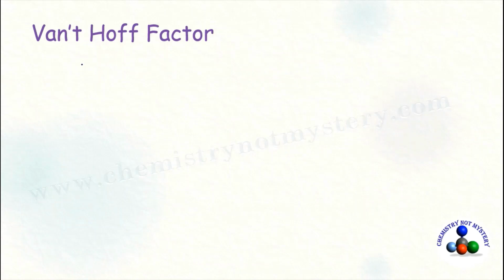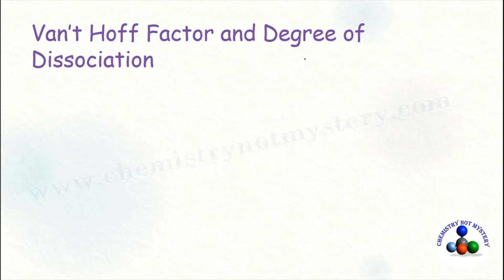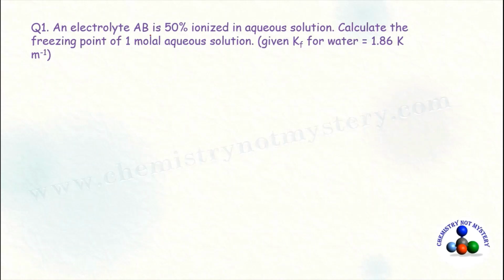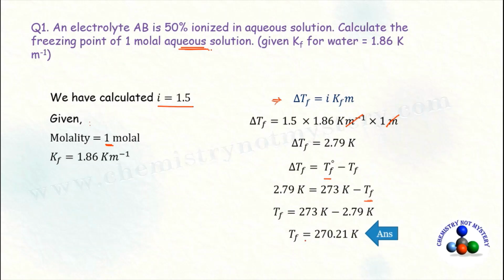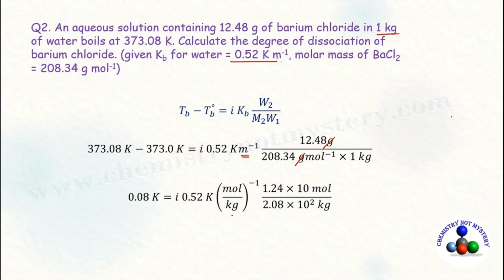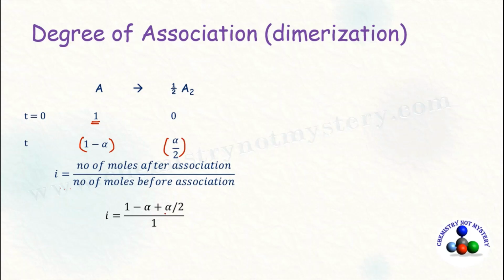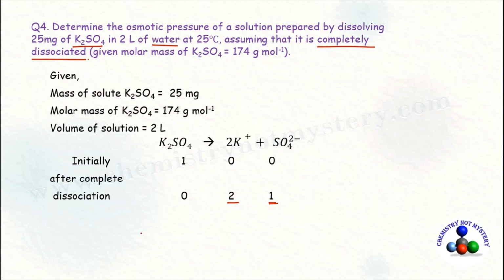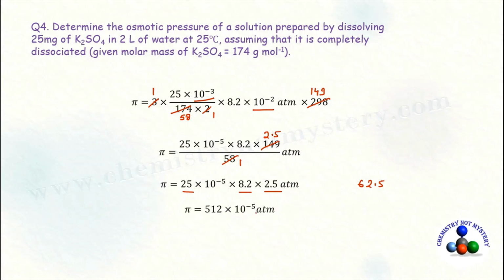How to solve Questions based on Vant Hoff Factor & degree of dissociation/ 12th CBSE/ Solutions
Video Chapters
00:00 Let's Revise the Formulas of Van’t Hoff Factor
00:47 What is the Degree of Dissociation?
02:35 Van’t Hoff Factor and Degree of Dissociation for In case of complete dissociation
04:37 Van’t Hoff Factor and Degree of Dissociation for In case of incomplete dissociation
06:28 Relation between Van’t Hoff Factor and Degree of Dissociation
09:18 Q1. An electrolyte AB is 50% ionized in aqueous solution. Calculate the freezing point of 1 molal aqueous solution. (given Kf for water = 1.86 K m-1)
14:16  Q2. An aqueous solution containing 12.48 g of barium chloride in 1 kg of water boils at 373.08 K. Calculate the degree of dissociation of barium chloride. (given Kb for water = 0.52 K m-1, molar mass of BaCl2 = 208.34 g mol-1)
22:25 Relation between Van’t Hoff Factor and Degree of Association (dimerization)
24:29 Q3. Phenol dimerises in benzene having van’t Hoff factor
26:09 Q4. Determine the osmotic pressure of a solution prepared by dissolving 25mg of K2SO4 in 2 L of water at 25℃, assuming that it is completely dissociated (given molar mass of K2SO4 = 174 g mol-1).